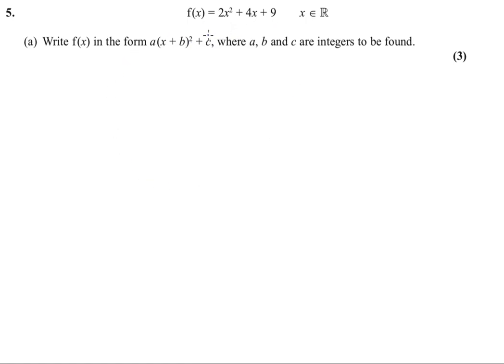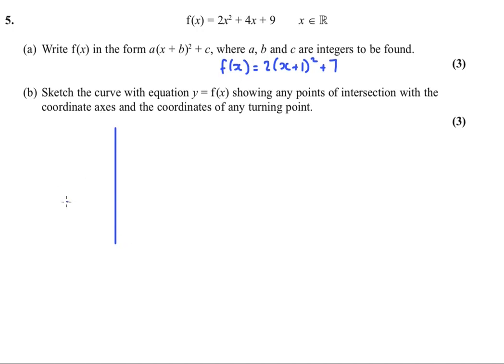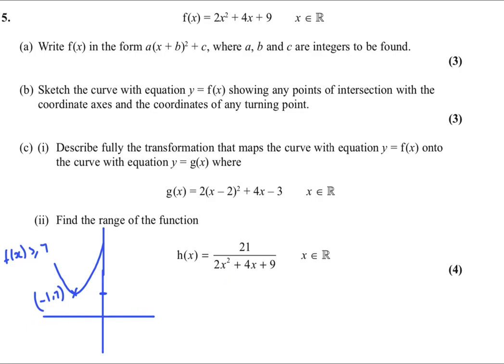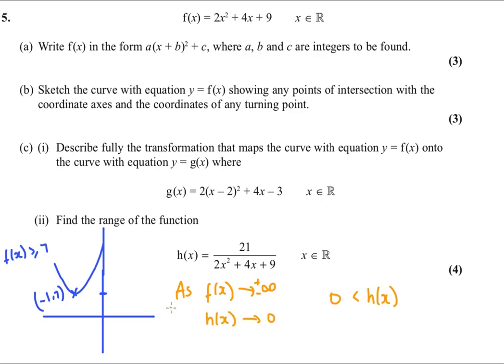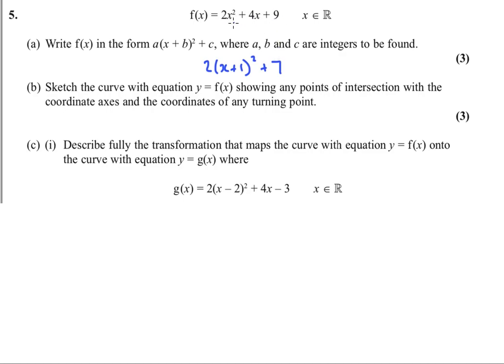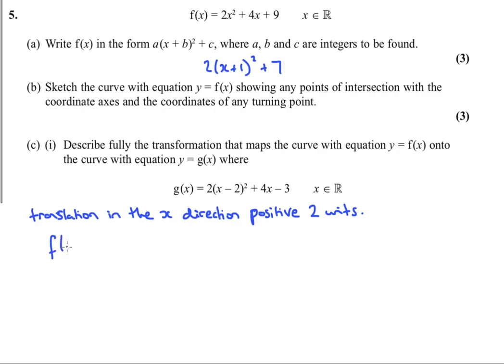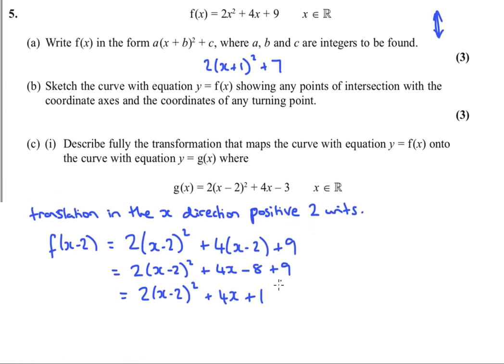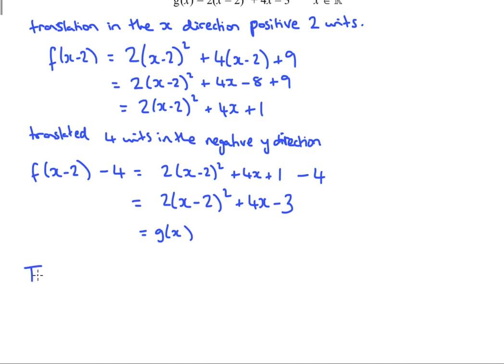NEW! Edexcel June 2019 Pure Paper 1 q5 - A Level - Combined Transformations